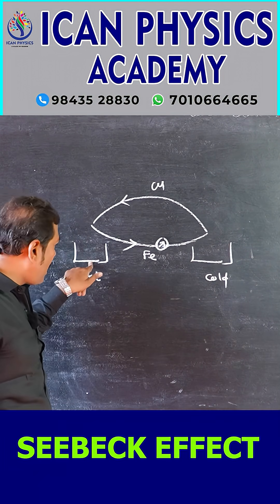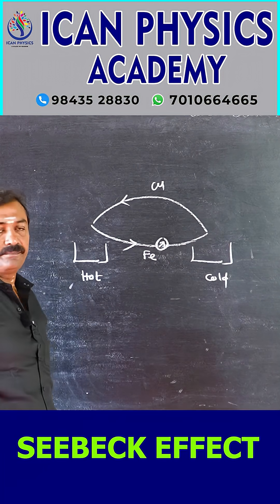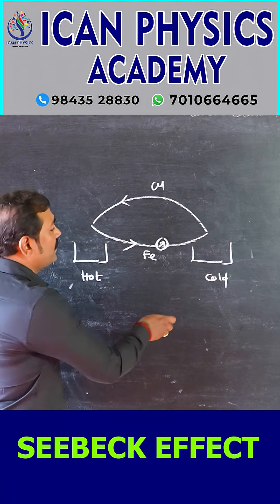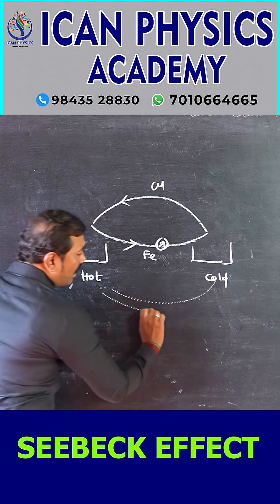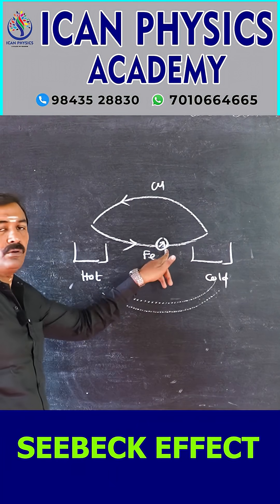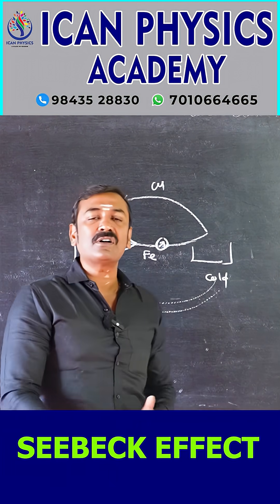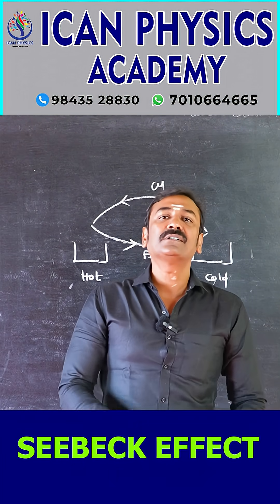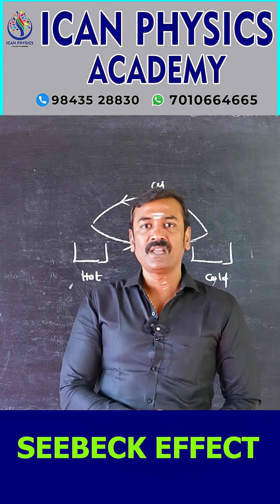🌡️⚡ Seebeck Effect ⚡🌡️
🔹 Discovered by Thomas Johann Seebeck (1821).
🔹 When two different metals are joined to form a closed loop and their junctions are kept at different temperatures, an electric current flows in the circuit.
🔹 This phenomenon is called the Seebeck Effect.

📌 Key Idea:
Heat difference → produces electricity.

🔸 Applications:
✔️ Thermocouples (measure temperature).
✔️ Thermoelectric generators (convert heat into electricity).
✔️ Used in space probes (RTGs).

🧠 Exam Tip:
Seebeck effect is the principle of thermoelectric devices.

✨ Learn more Physics concepts with ICAN Physics Academy

Welcome to ICAN PHYSICS
– by Vijayakumar M.Sc., B.Ed., M.L.I.Sc., M.Ed Tech., M.Phil

I'm Vijayakumar, a passionate Physics educator with over 26 years of teaching experience. With a strong academic foundation and years of classroom expertise, my goal is to make physics simple, relatable, and enjoyable for all learners.

ICAN PHYSICS is a dedicated platform for:

Concept-based learning for school and college students

Board exam preparation (State Board, CBSE, etc.)

NEET, JEE, and competitive exam support

Clear, student-friendly explanations

Whether you're struggling with fundamentals or aiming for top scores, this channel will help you say with confidence:
“Yes, I CAN understand Physics!”